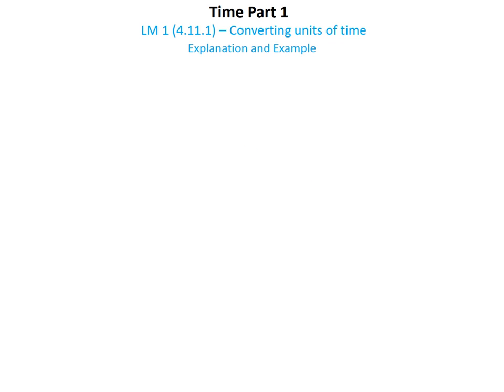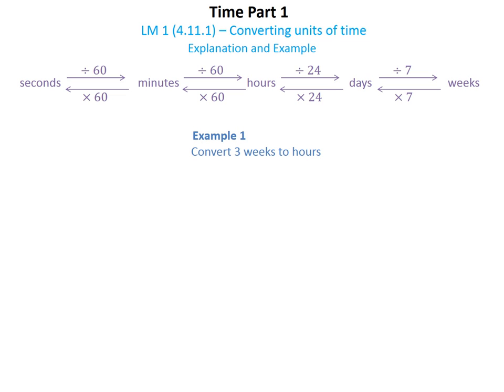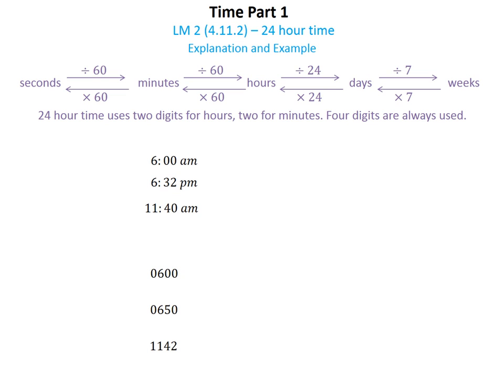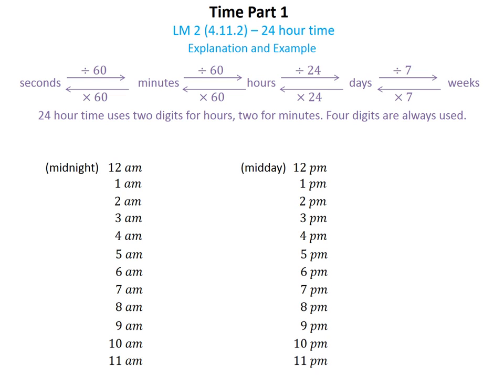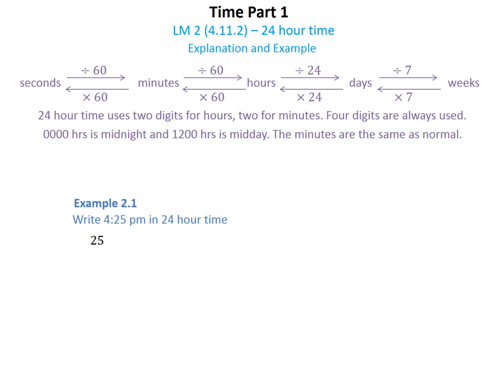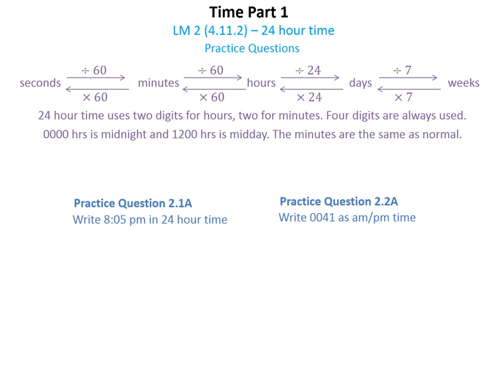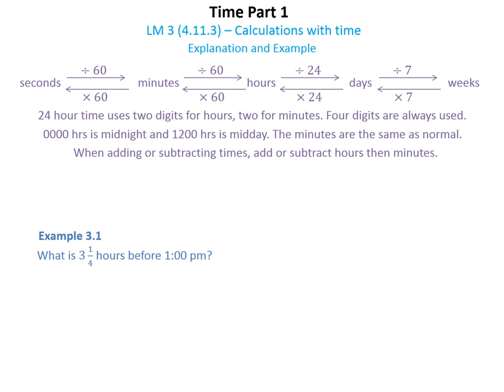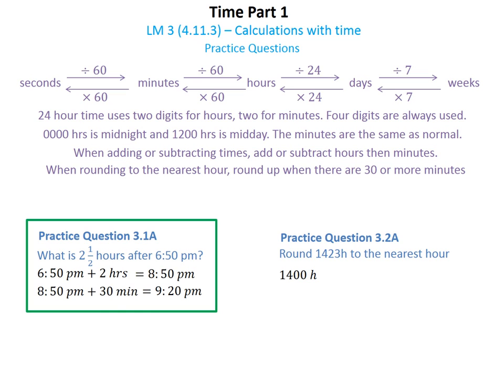Year 8 M4 L11 Ex 4J Pt 1, 2016 Time Part 1 x264